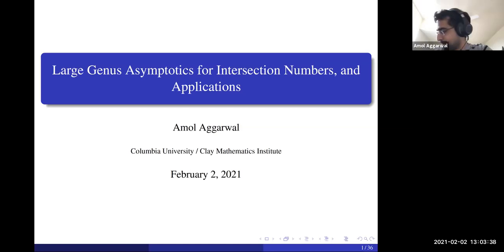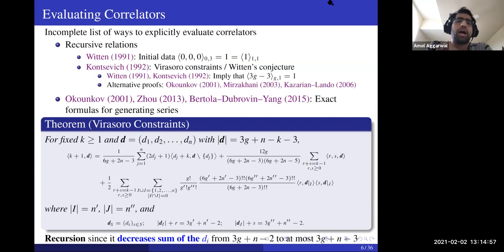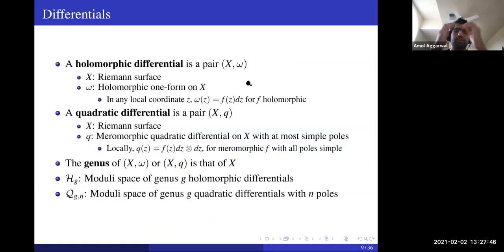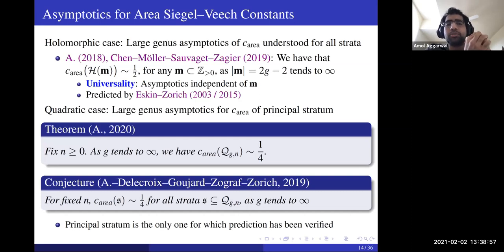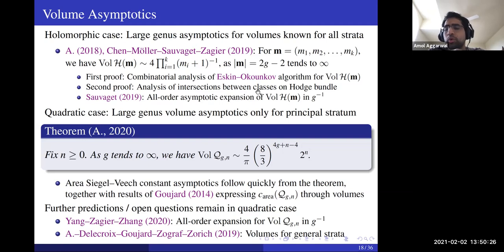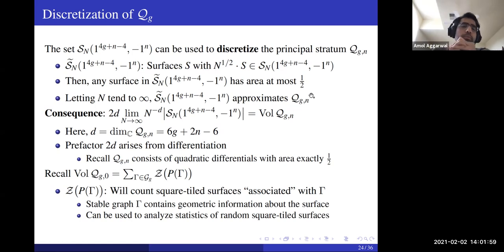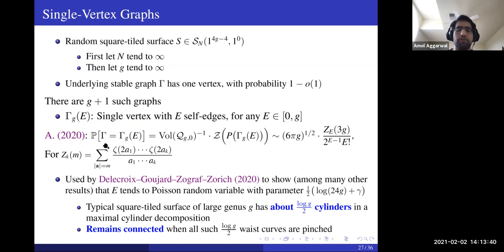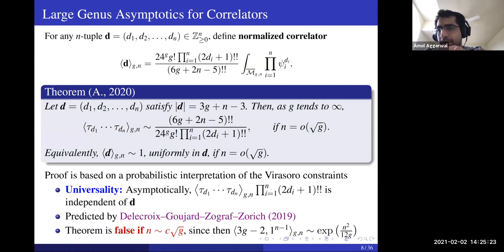Amol Aggarwal, "Large Genus Asymptotics for Intersection Numbers, and Applications", part 1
Correlators, or intersection numbers between psi-classes on the moduli space of stable curves, are fundamental invariants ubiquitous in mathematical physics, algebraic geometry, geometric topology, and dynamical systems. In these talks we explain how to take their asymptotics in the limit of large genus. We further explain how such results can be used to analyze volumes of moduli spaces of flat surfaces and the asymptotic statistical geometry of random square-tiled surfaces.